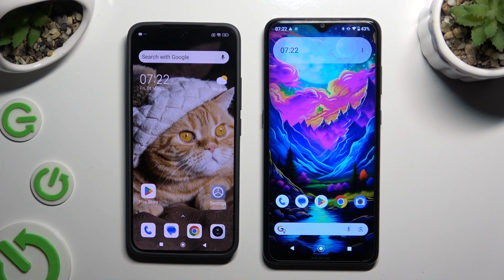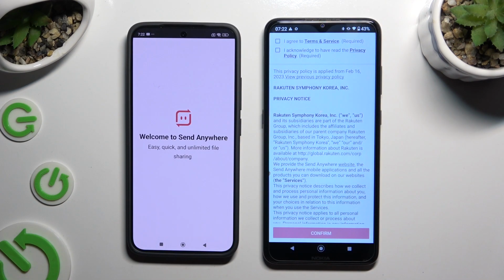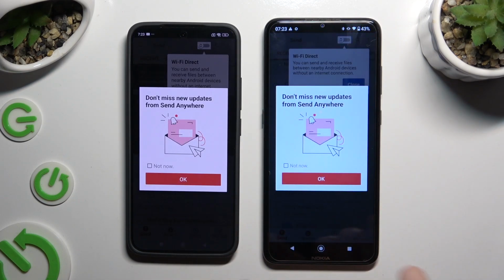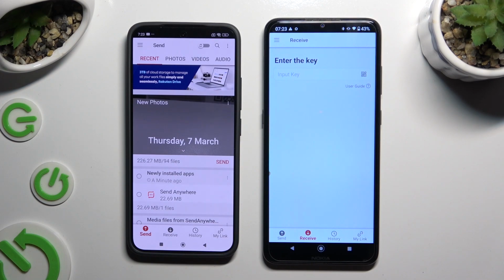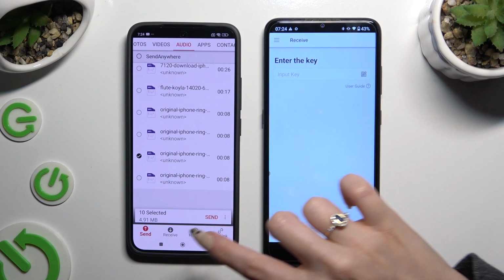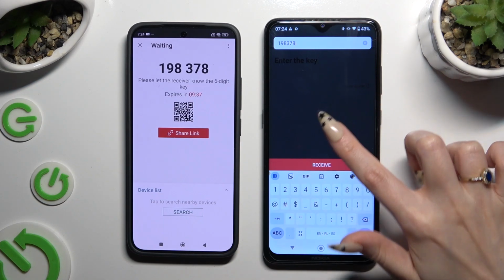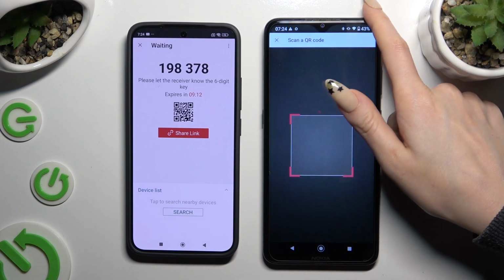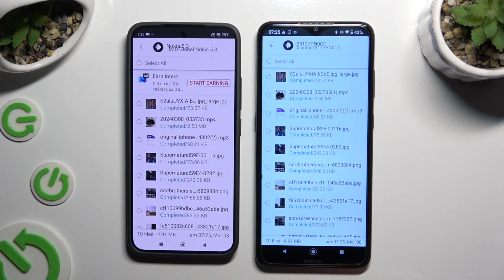How to Transfer Files From XIAOMI Redmi K70 to an Android Device - Use Send Anywhere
Find out more info about XIAOMI Redmi K70:
Hi! Transfer files seamlessly from your XIAOMI Redmi K70 to any Android device effortlessly using the Send Anywhere app. We will show you how to install the Send Anywhere app on your phone, and then how to use that app to transfer files from your phone to another device. Visit our YouTube channel if you want to know more about XIAOMI Redmi K70.

How to transfer files from XIAOMI Redmi K70 to another phone? How to transfer files from XIAOMI Redmi K70 to Android phone? How to use Send Anywhere to transfer files from XIAOMI Redmi K70 to another phone?